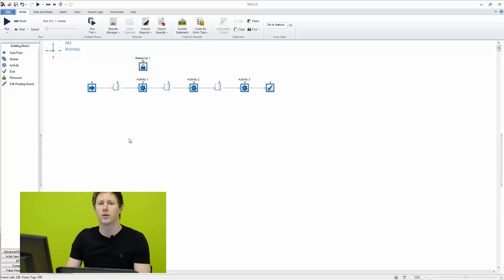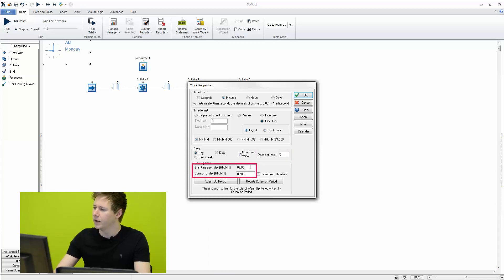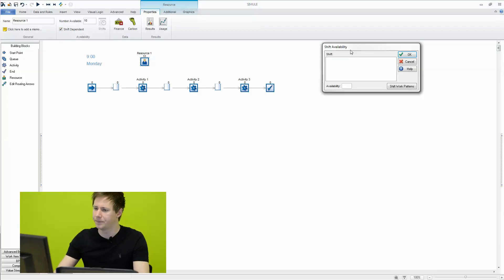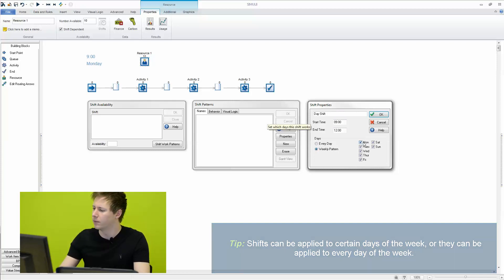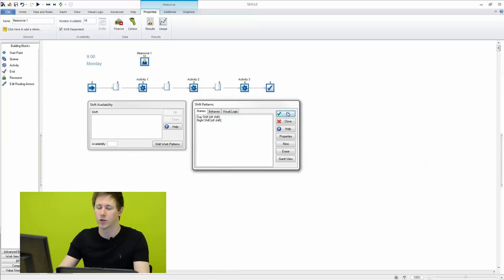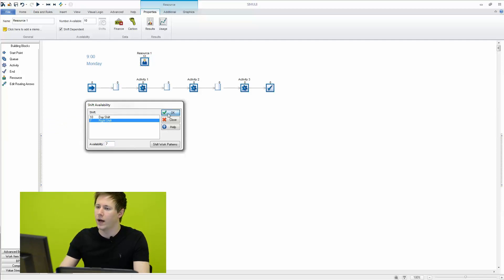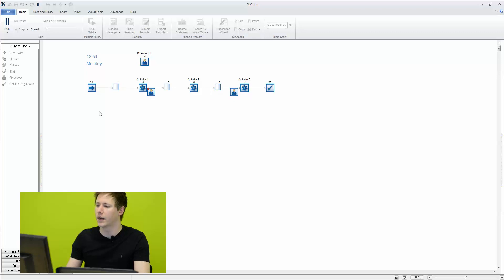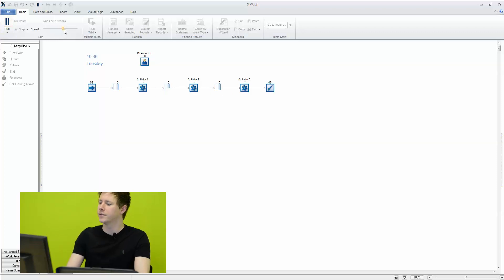Using Resources Part Three: Adding Shift Patterns to Resources in SIMUL8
We use resources in SIMUL8 to constrain an activity, so that something in your process cannot happen if the relevant resource is unavailable. Typically, resources represent the people or machinery that are need in order to process work.

In this four-part video series, our Lead for Support, Glenn Holburn, guides you through utilizing resources in SIMUL8 - from creating and allocating resources through to controlling resource availability with Shift Pattern and Resource Schedule features.